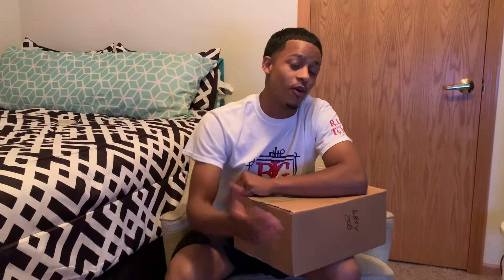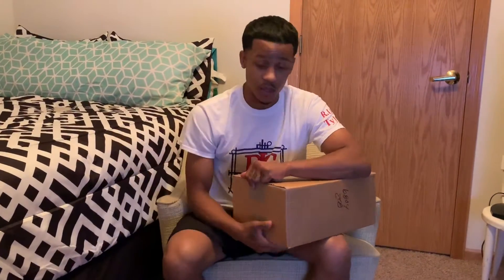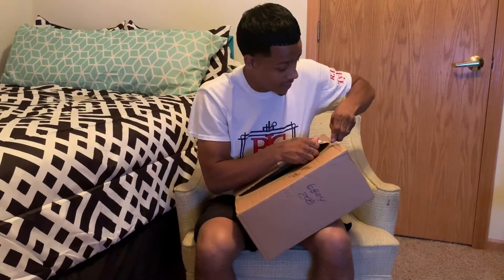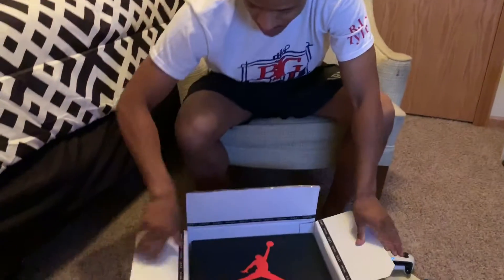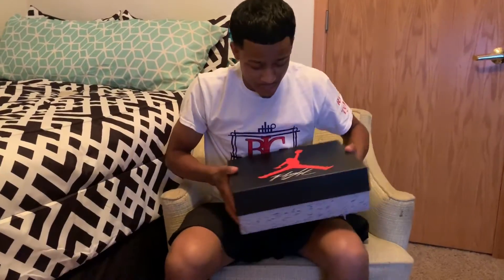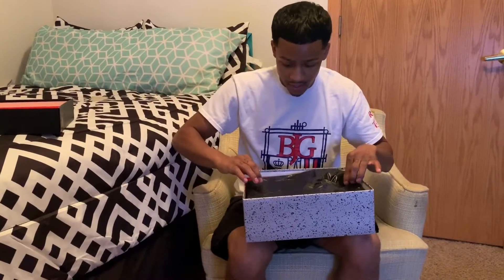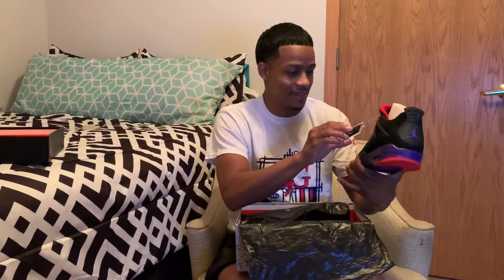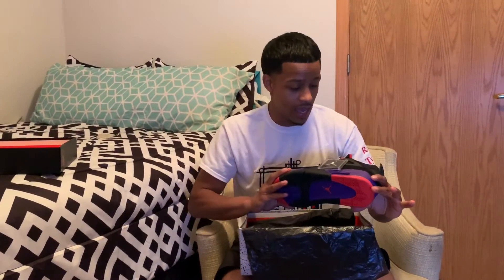Jordan 4 “raptors” Unboxing !!!! Sick !!!!!